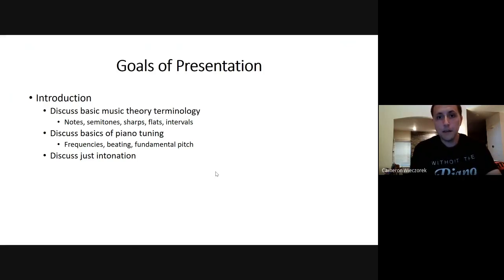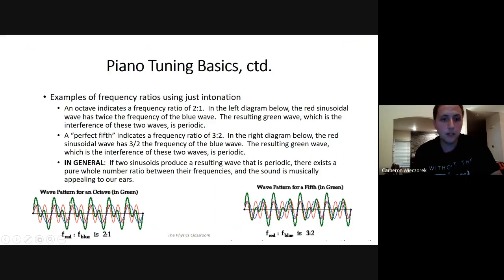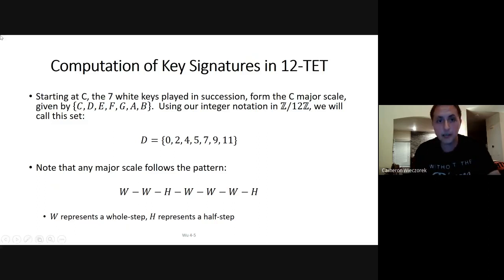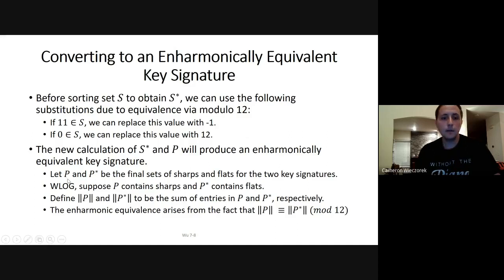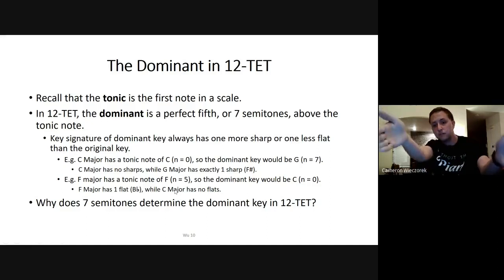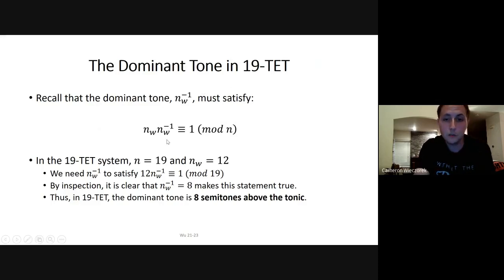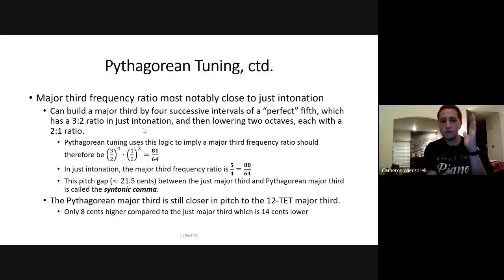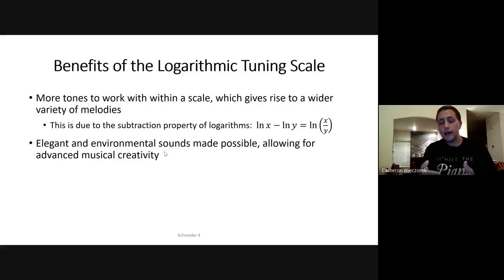Mathematics of Musical Temperament Systems (Seminar Presentation)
This is the final version of my research presentation I worked on this summer as part of my Master's program in Mathematics.  It discusses the mathematics related to musical tuning and temperament systems.